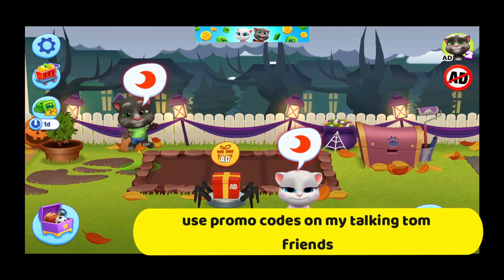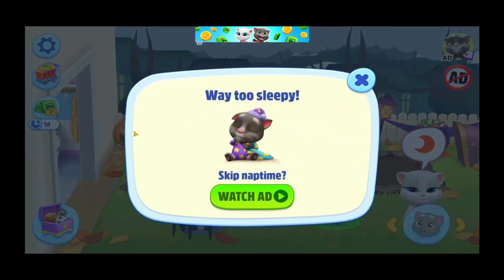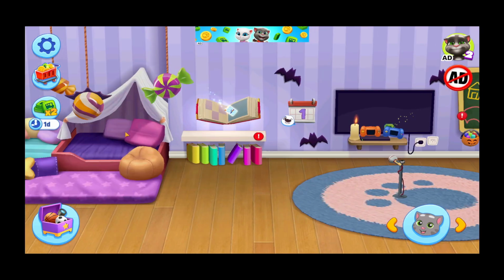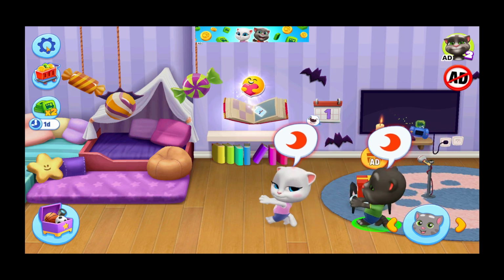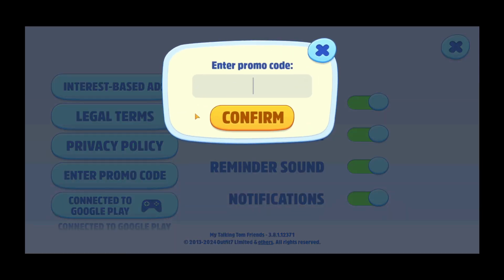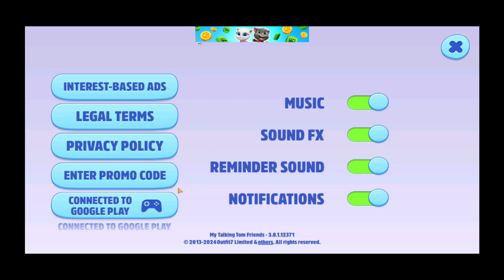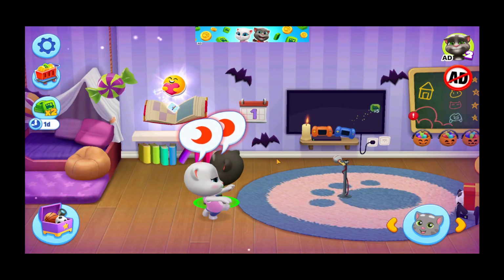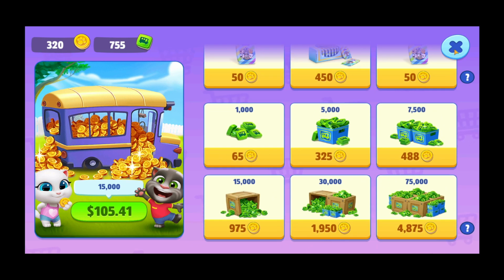How to Use Promo Codes on My Talking Tom Friends? Apply Promo Codes on My Talking Tom Friends 2024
Looking to unlock special rewards and bonuses in My Talking Tom Friends? 🎁 In this video, I’ll show you how to use promo codes to get exclusive items and perks in the game. Follow this step-by-step guide and make the most out of your gameplay with promo codes!